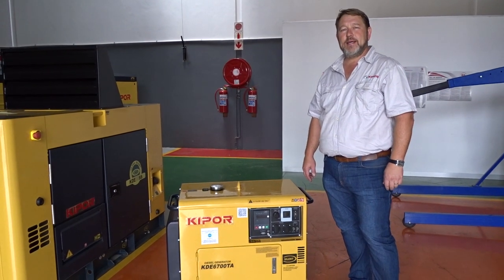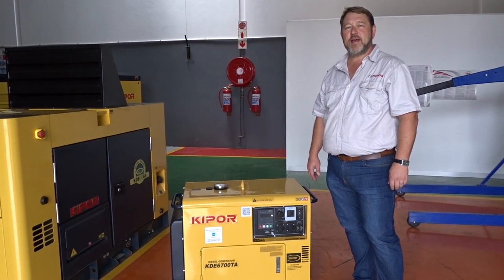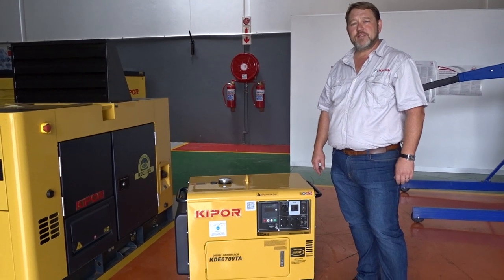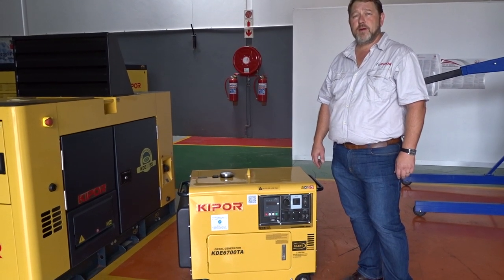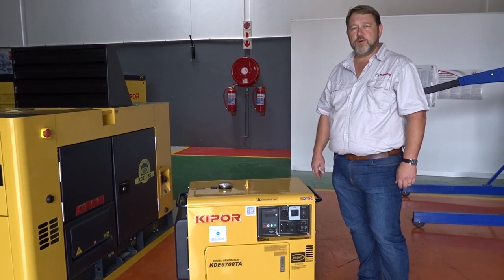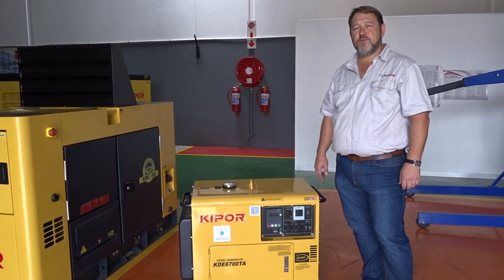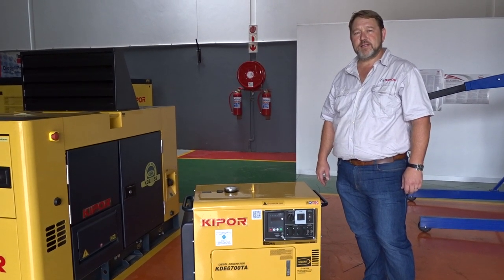5kVA Silent Kipor diesel generator set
KDE6700TA: Kipor Silent Diesel Generator Set, 5 kVA (stand-by), 230V